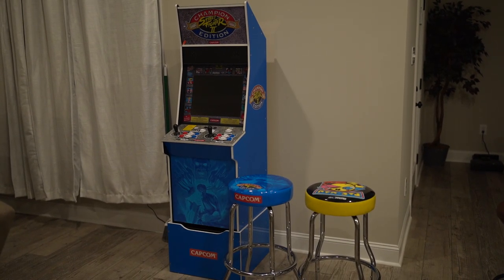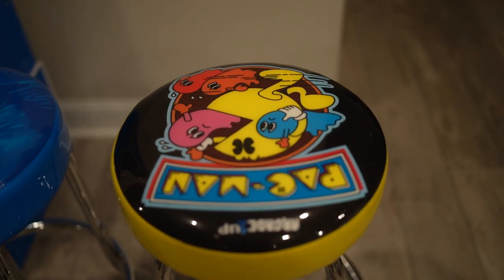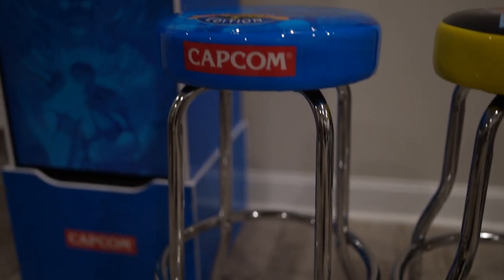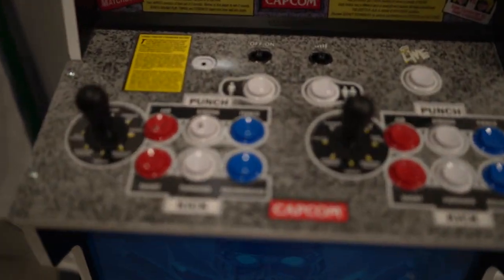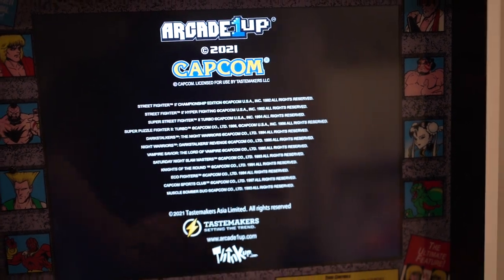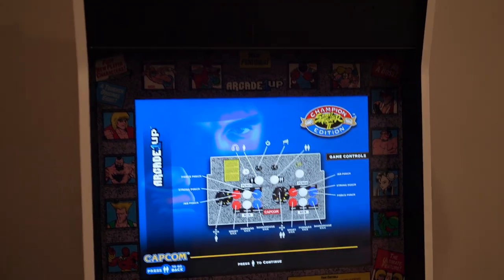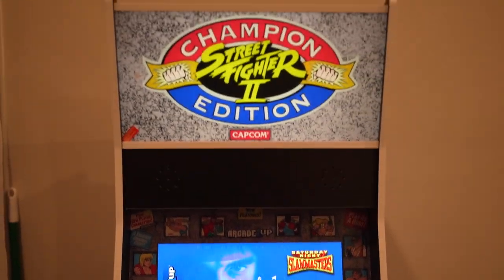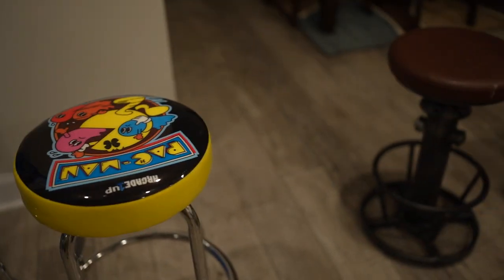Street Fighter 2 Big Blue 1up Arcade Quick introduction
Got this in the mail yesterday.  Put it together.  Just showing you a real quick video during my busy day.